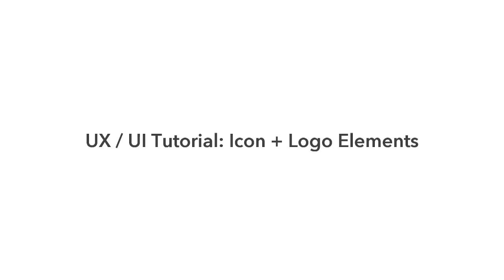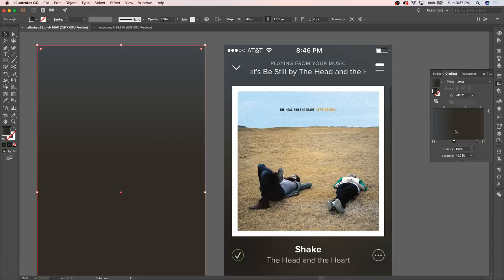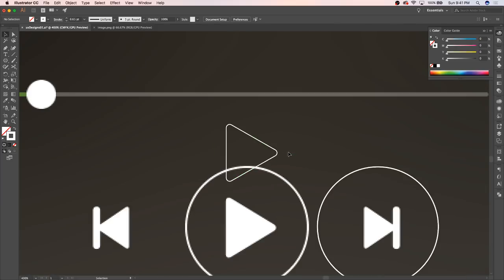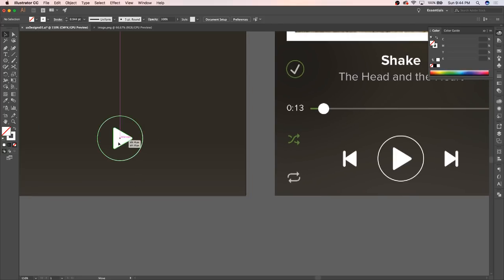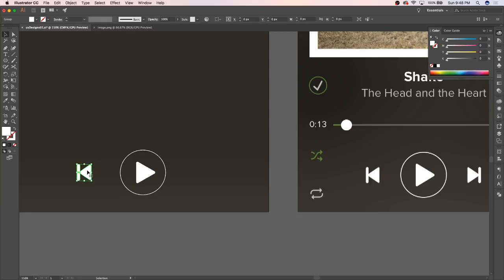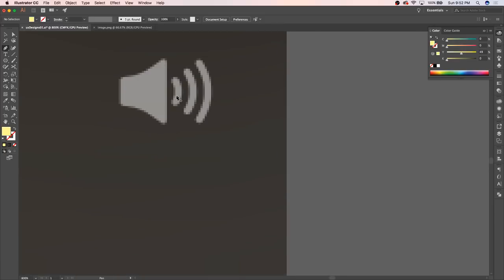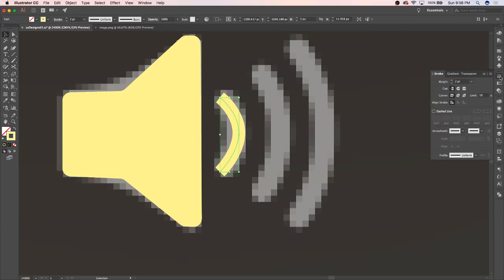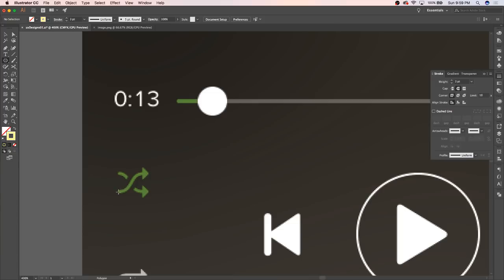UX/UI - Buttons + Icons